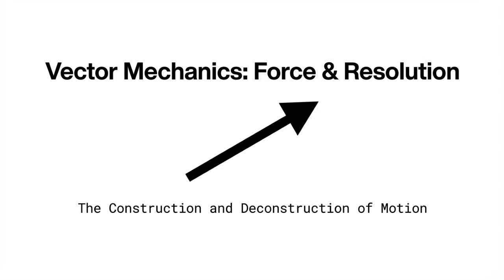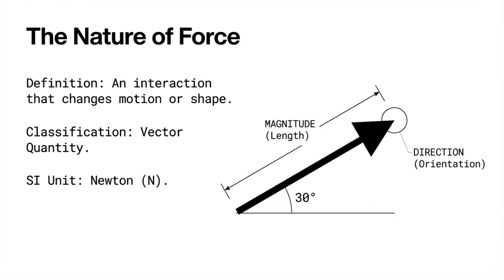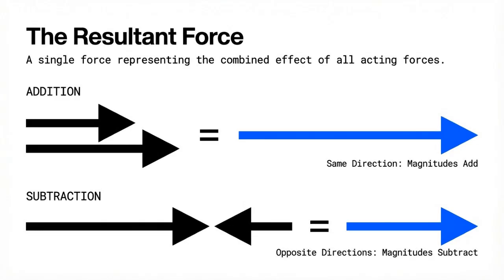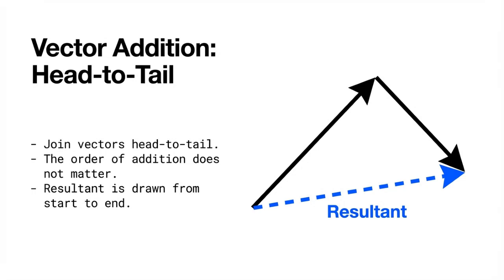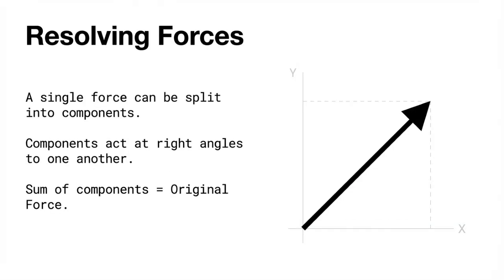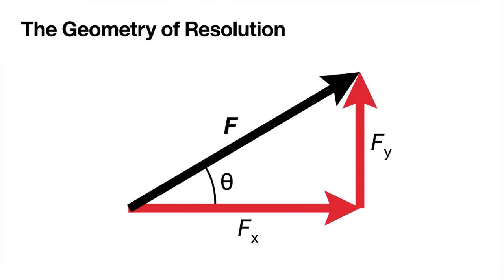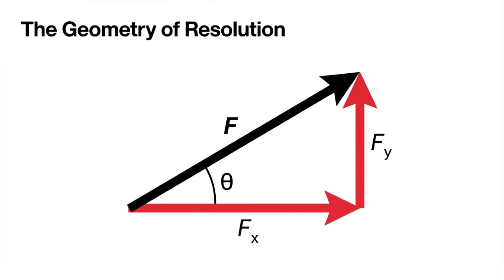A2 1 Forces and their direction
Learn about forces and their direction in this clear physics lesson designed for SL and HL students. In this video, we explain how forces act on objects, how to represent them using vectors, and why the direction of a force is essential when analysing motion in physics.

Understanding forces and their directions is a key foundation for studying Newton’s laws of motion, dynamics, and mechanics. This lesson helps students visualize how forces interact and how they determine the motion of objects.

In this lesson you will learn:

What forces are in physics

Why forces are vector quantities

How to identify the direction of a force

How forces affect motion and acceleration

Examples of forces acting on real-world objects

This concept is fundamental for solving many mechanics problems and understanding how forces combine in physical systems.

A-Level Physics

High school mechanics courses

Introductory university physics

Suggested Hashtags